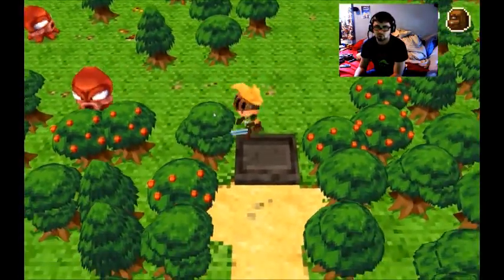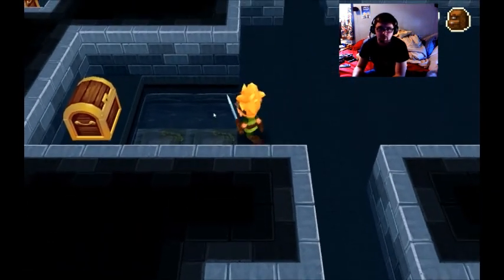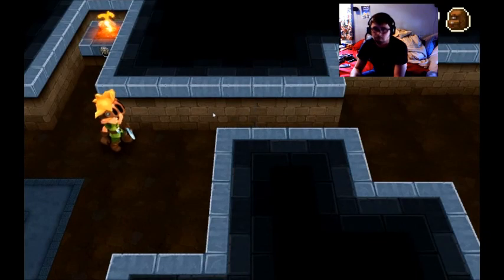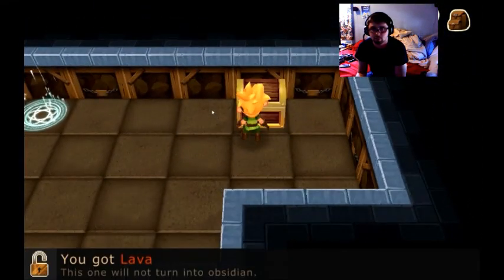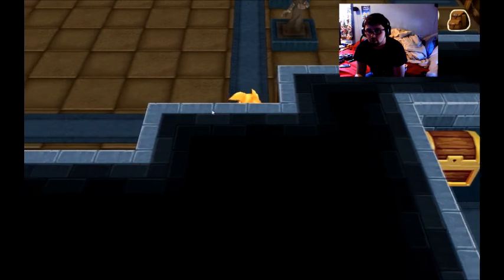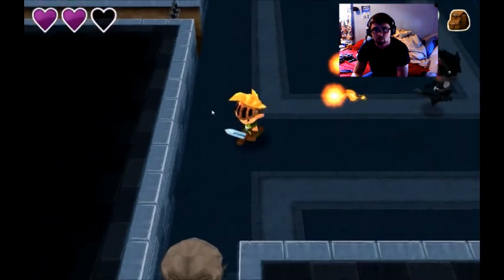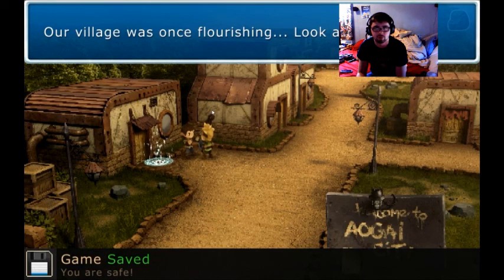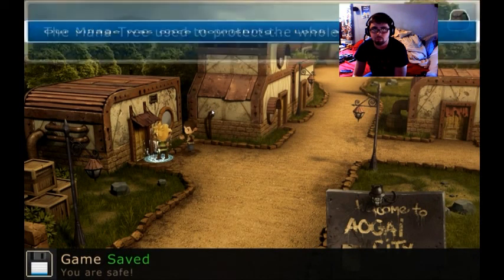Let's Play Evoland |E2| Graphics Are Improving !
This game is pretty bad ass, I would strongly recommend for a short game and a time passer !